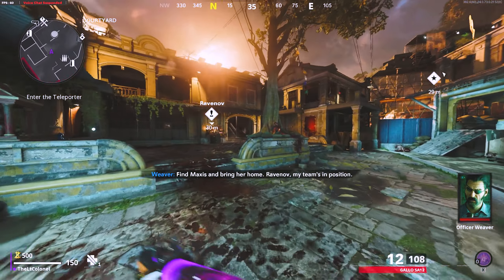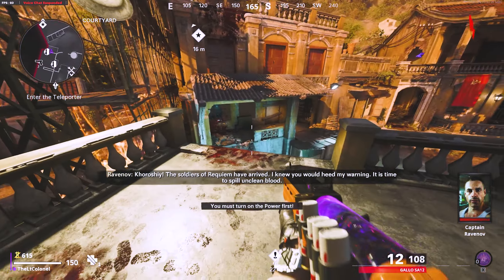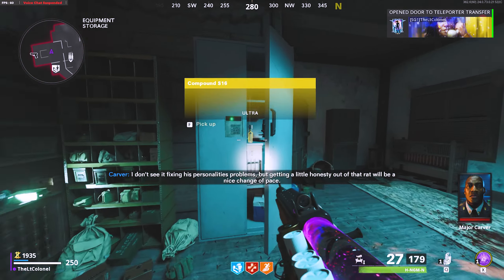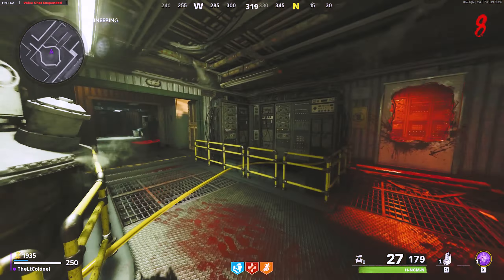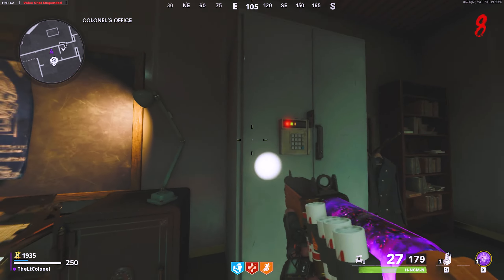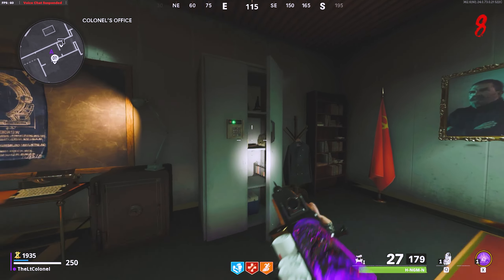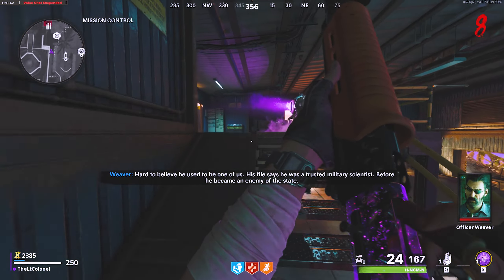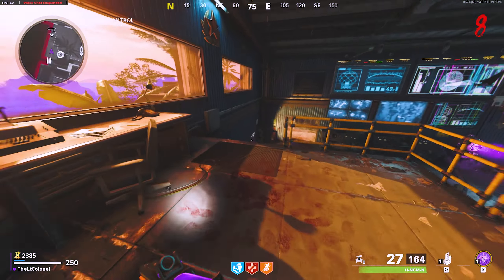How to find all Truth Serum Lockers in Firebase Z - Cold War Zombies Guide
How to find all the Truth Serum Locker locations in Firebase Z and what to do with them!

More from TheLtColonel:
My PC Specs:
32GB DDR4 Corsair RGB RAM (3600MHZ)
Samsung Odyssey+ HMD VR Headset